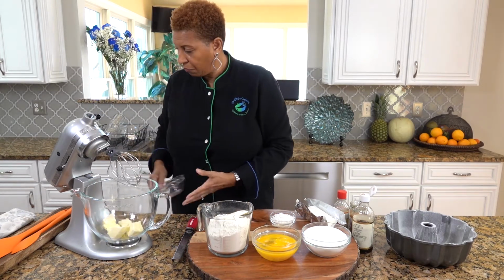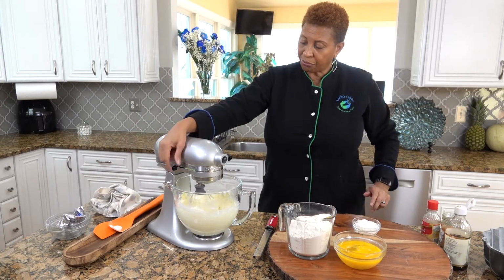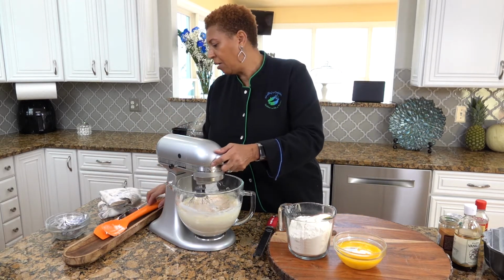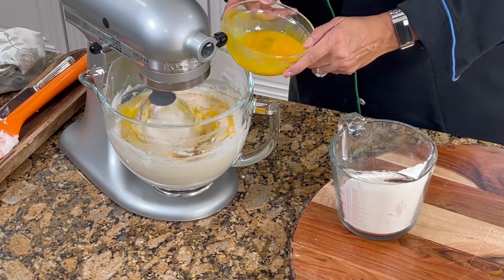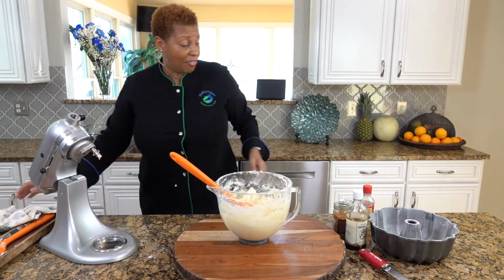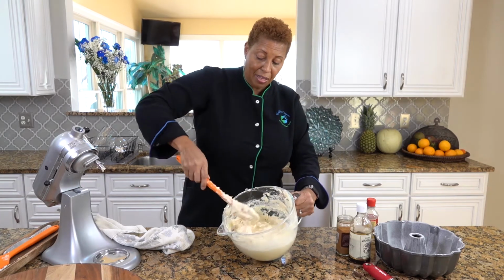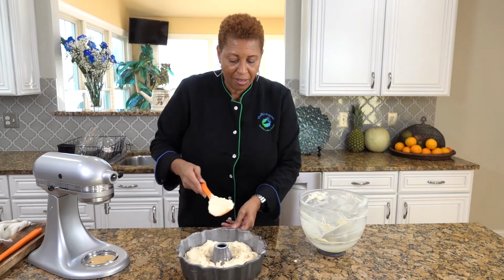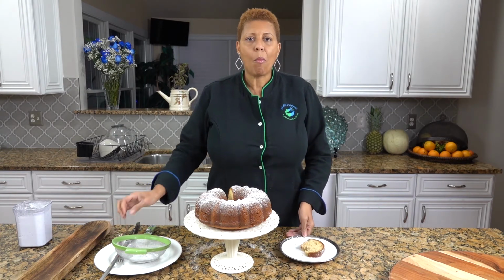7 Up Cake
7-Up Cake is a Southern classic and Shelly’s version of this Southern delight is easy to make.

It is also great for your next tea party.